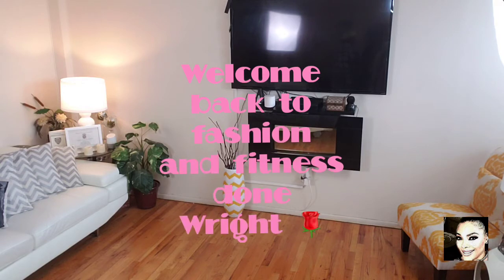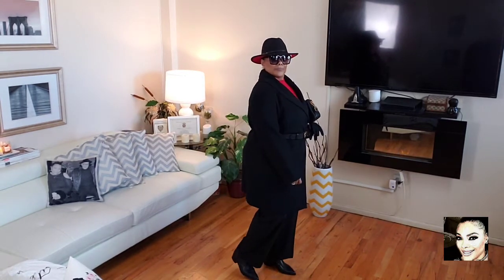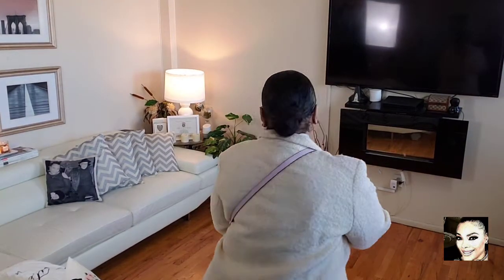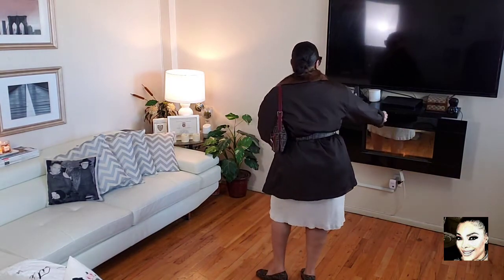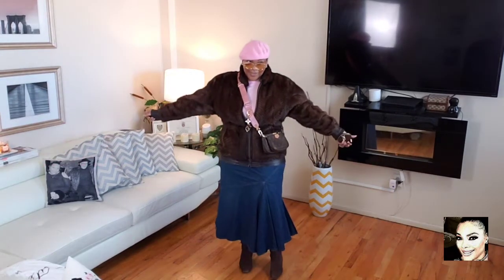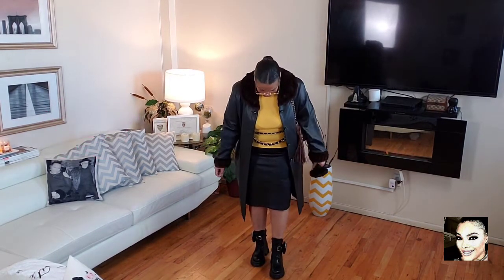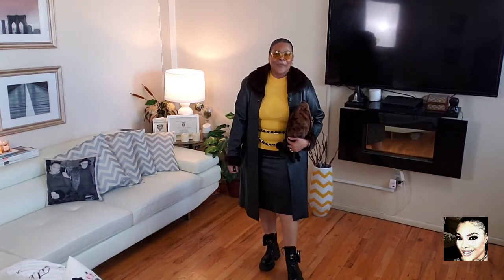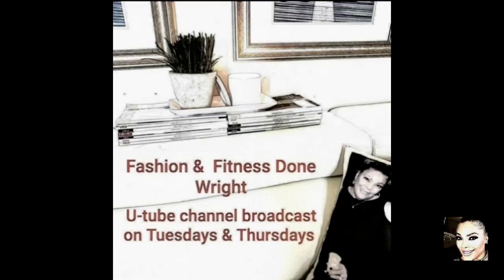Cosignment shopping 🛍 3/4 Coats Vintage finds